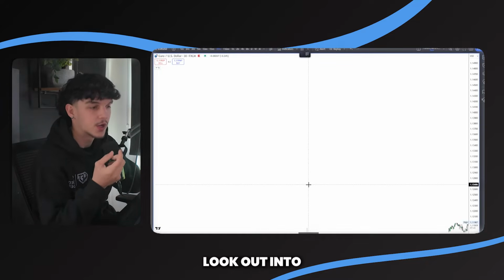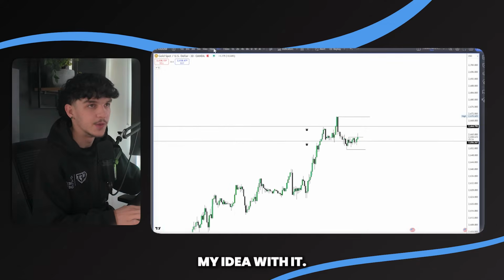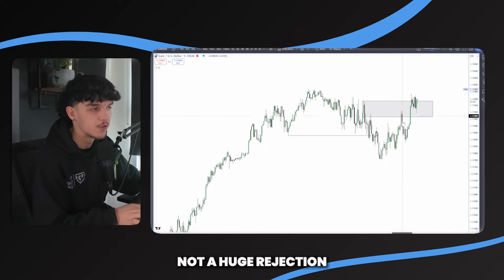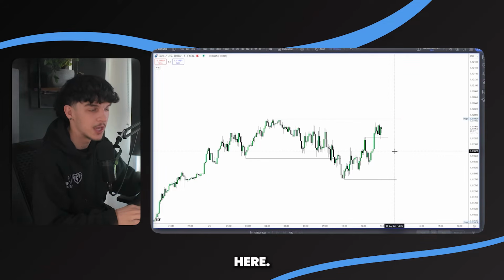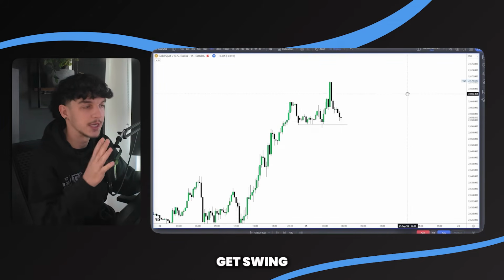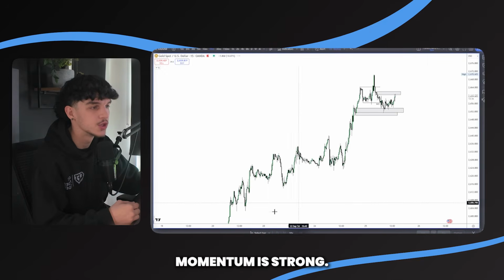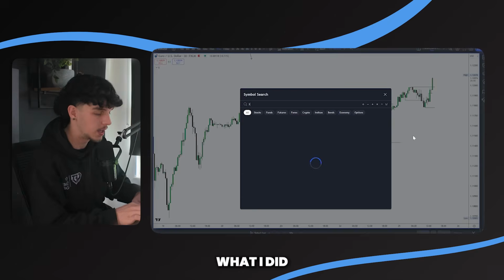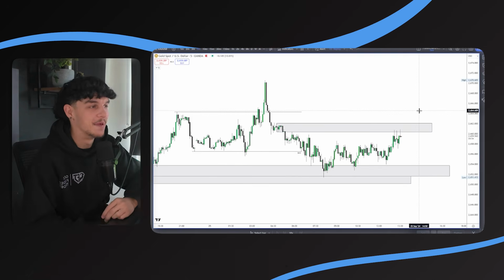Reverse the Game: Unlocking Profits with the Inverted Retail Strategy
At GFT we care about your success as a Trader and we want to see you winning🏆

Follow us for daily trading tips!